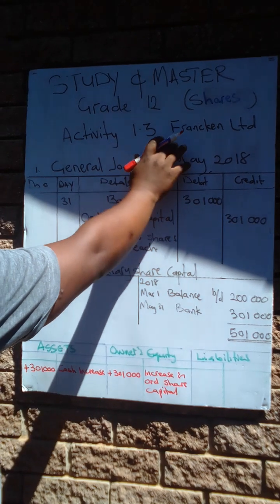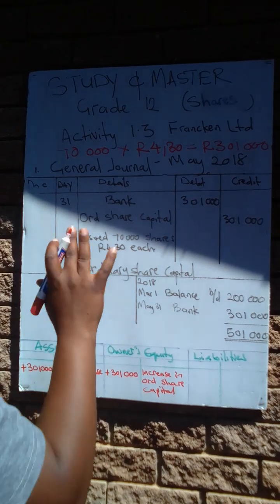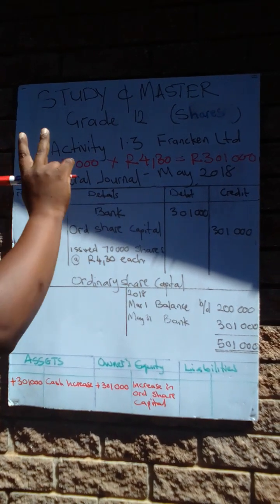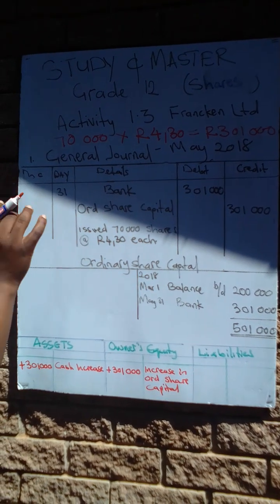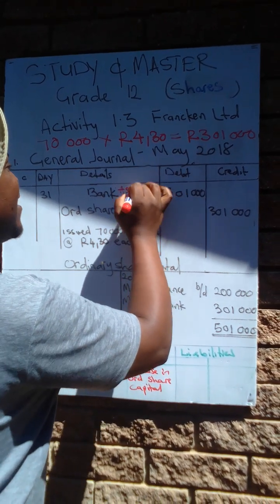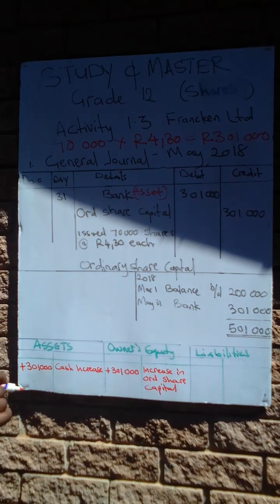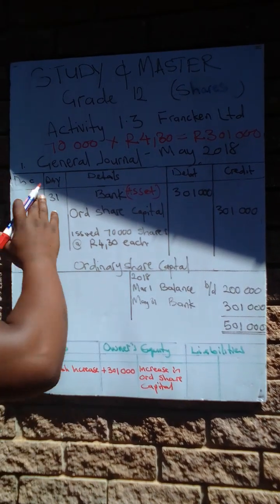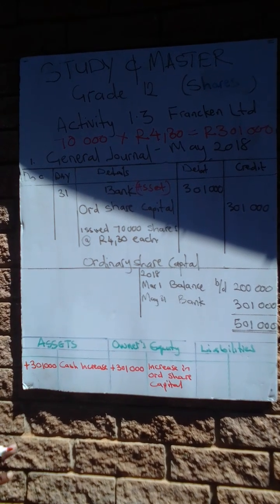gr 12 companies - shares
General Journal, General Ledger and effect on Accounting equation